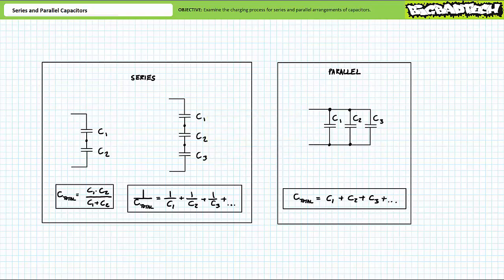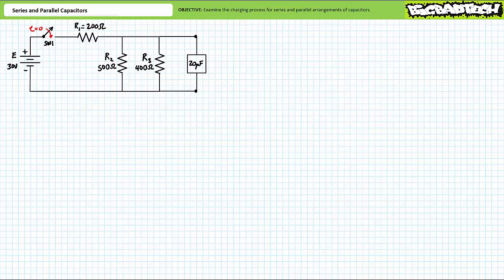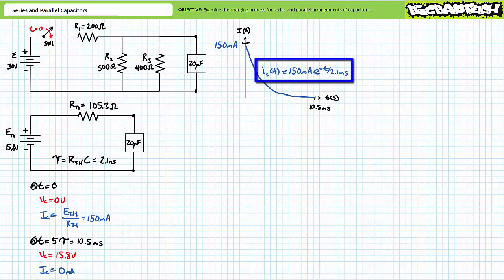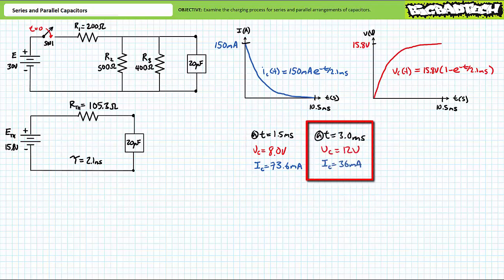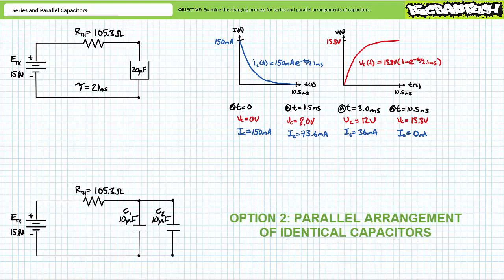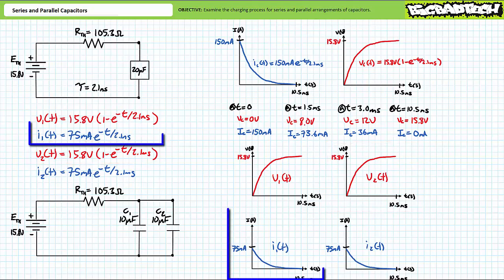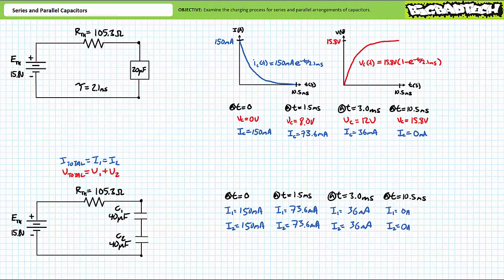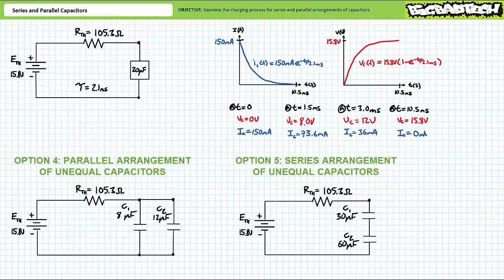Capacitors in Series and Parallel (Part 1 of 2)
In this lesson we'll examine the electrical properties of series and parallel configurations of capacitors. (Part 1 of 2)